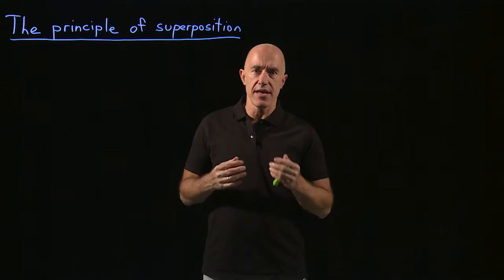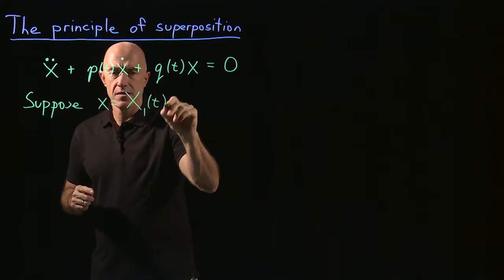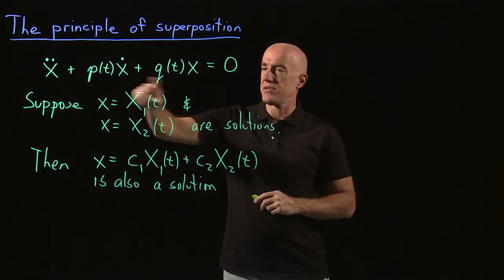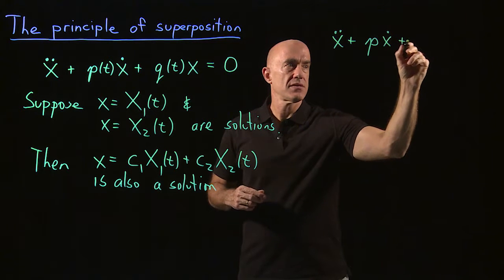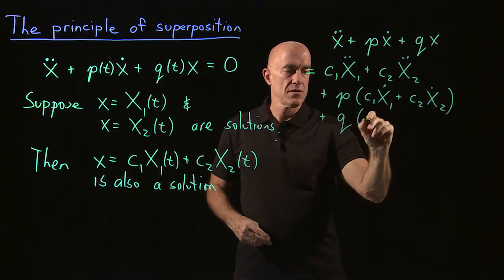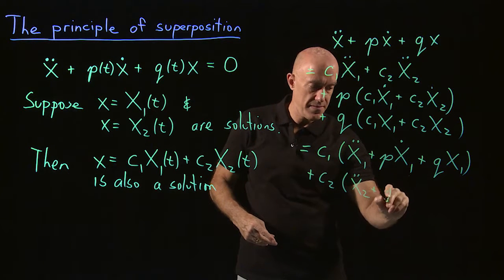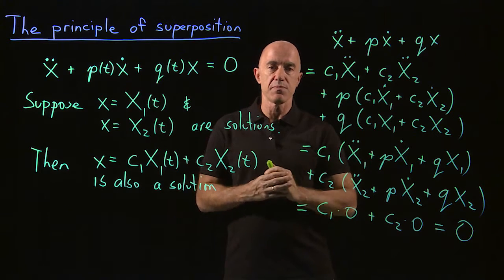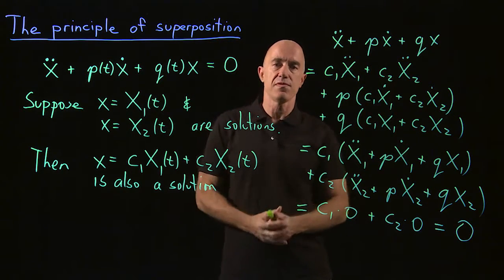The principle of superposition | Lecture 11 | Differential Equations for Engineers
A proof of the principle of superposition for linear, homogeneous differential equations.